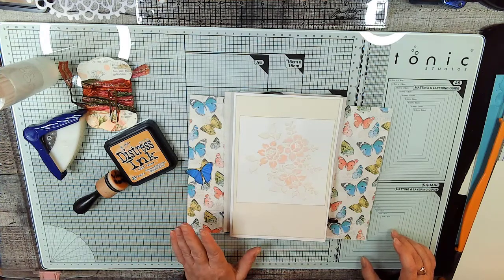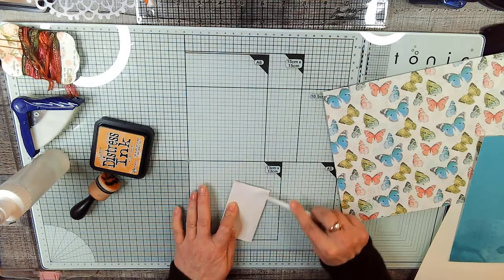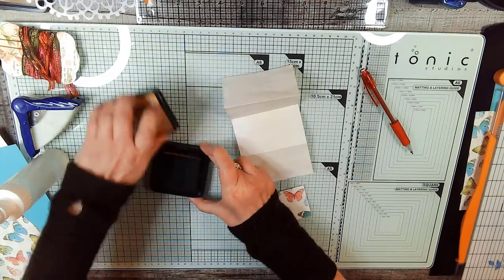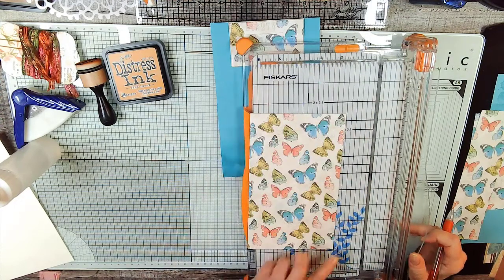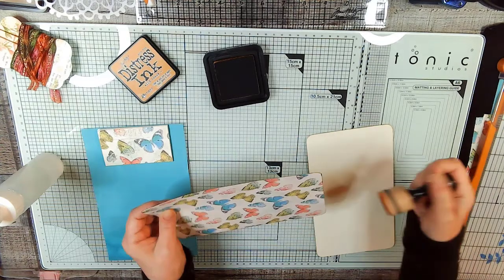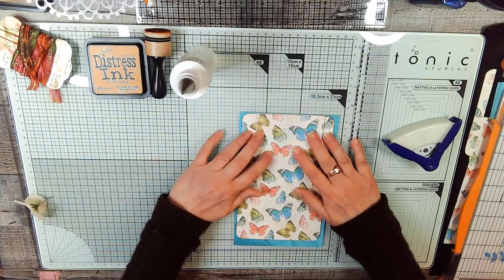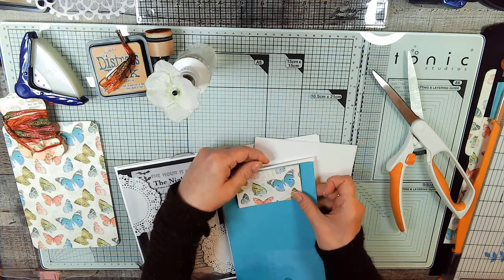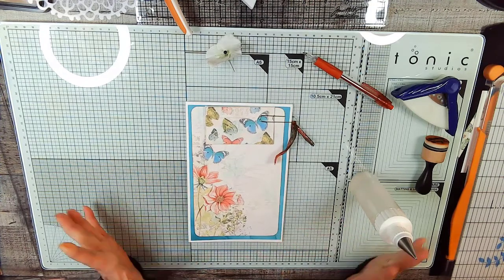Following the Page by Page Collaboration with Kyung Shotwell and Miss P Page 5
It's time for another of my pages following along with the MPKS Collaboration! This is Page 5: Turquoise and Gold

I am following Miss Paintalot and Kyung Shotwell's Page by Page Project (MPKS). They are creating a page a week on Saturdays (Like Kyung and I am doing on Fridays) and they will have 24 pages when they are done. I thought it would be fun to make my own page using the prompt before I saw their pages and compare how we all interpreted the prompt. I am not part of the collaboration, just joining in on the fun! You should too :)

Don't forget to visit her great Etsy shop too!

A complimentary PDF of most of my 250+ videos and video series with step-by-step instructions is available only at the Sweet Pea Papers Facebook Group

PLUS, promote your YouTube channels by posting links to your videos and your Etsy stores in the Etsy Event (Read instructions), freebies, Saturday Surprises, and more!

Make a small donation and help buy materials for more free videos.

Items I use in most of my videos:

Neenah 65lb Astrobrights (Black)
Special:
Mixed media hardcover notebook like Mr. Black in the septemberdaily2021 project